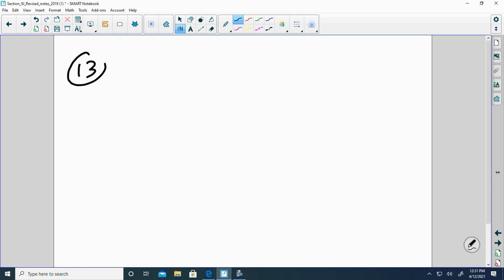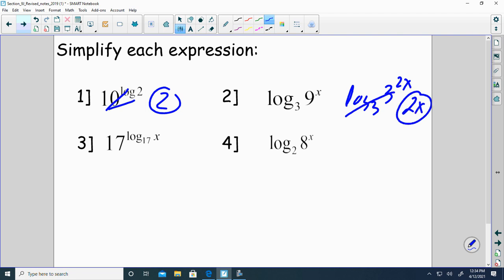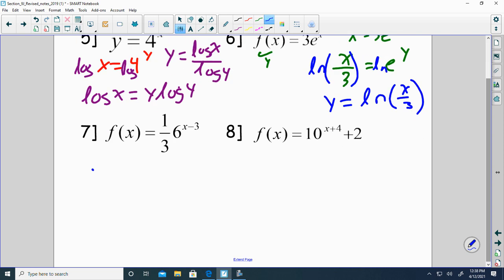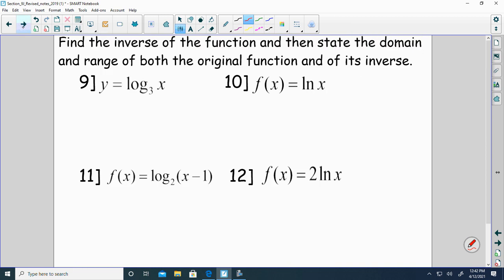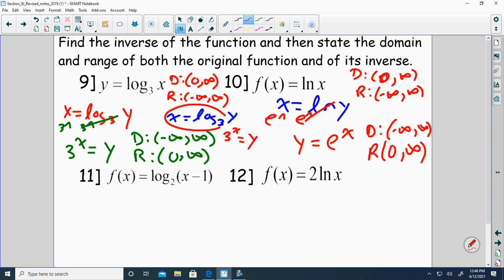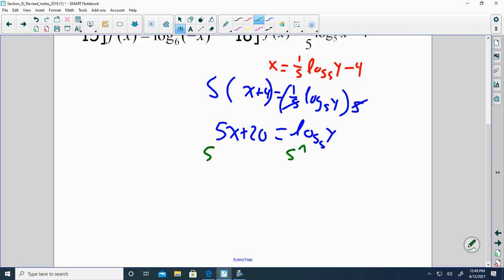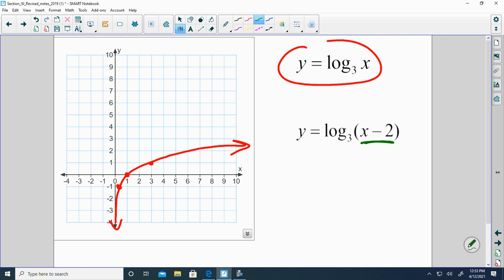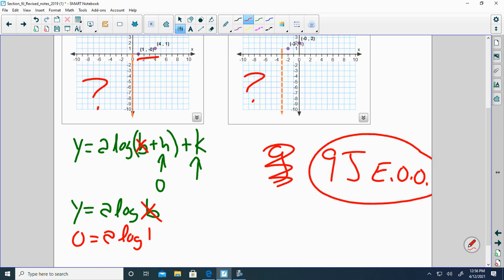April 12 algebra 2 9J notes video